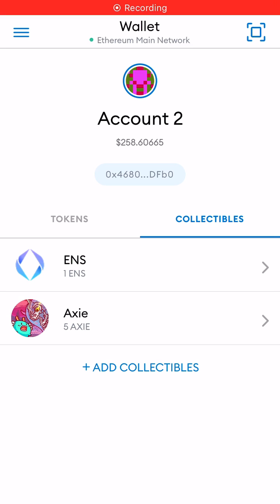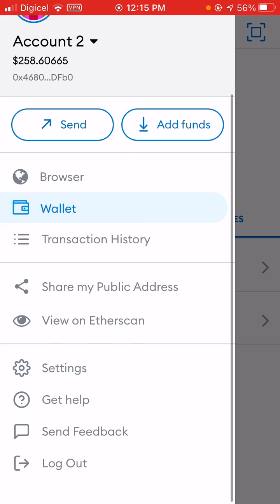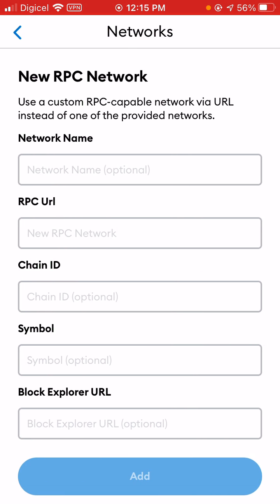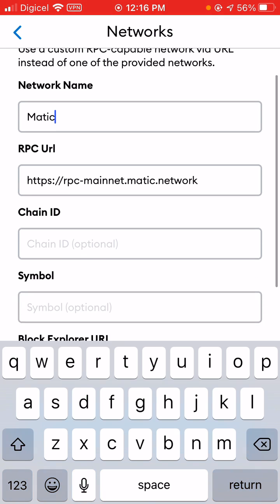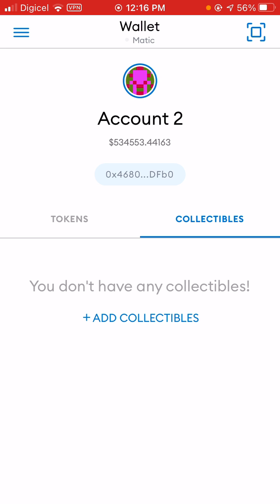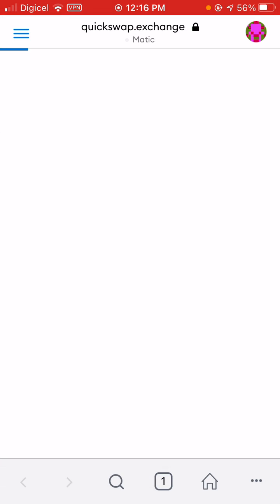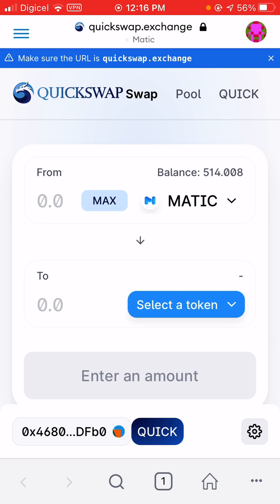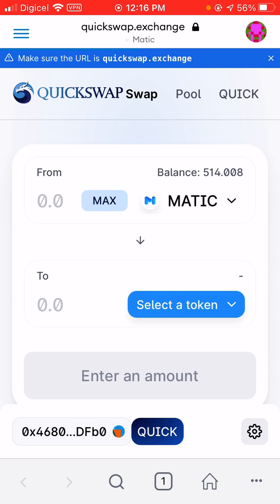How To Set Up QuickSwap In The MetaMask Mobile App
How to set up the MetaMask mobile app with Matic Network so you can use the QuickSwap DEX on your phone. Note: The large balance you see is not my real balance.